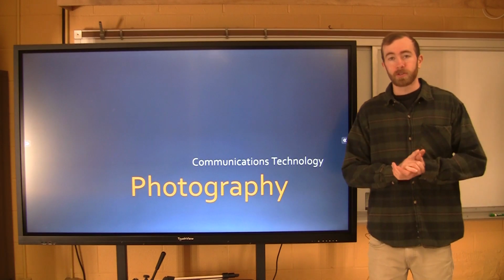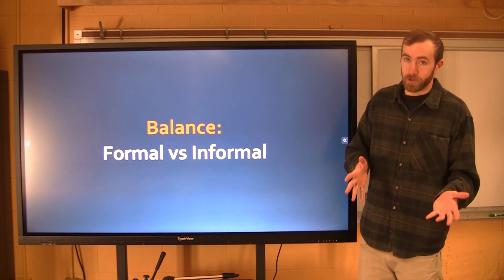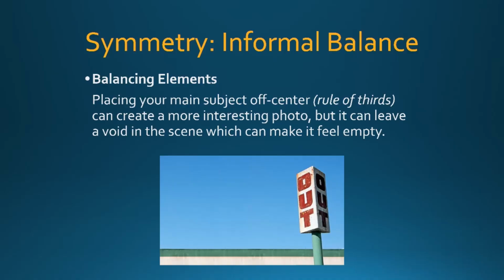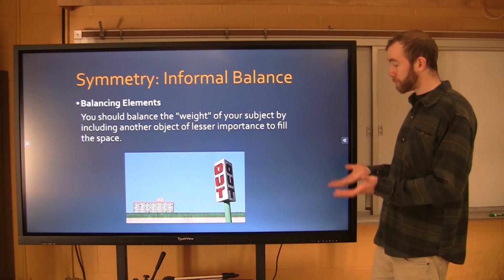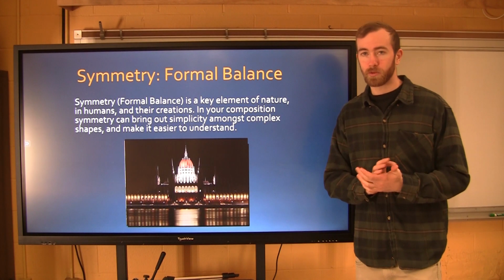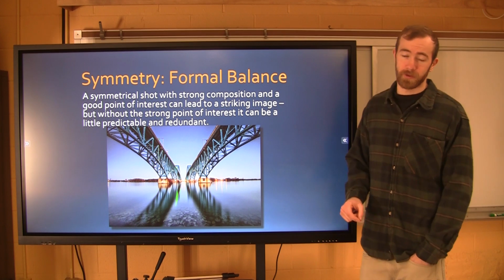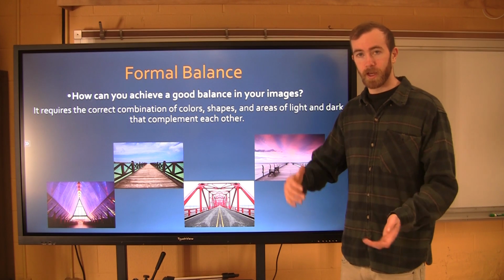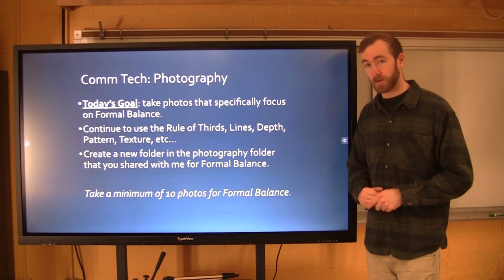Com Tech Photography: Balance